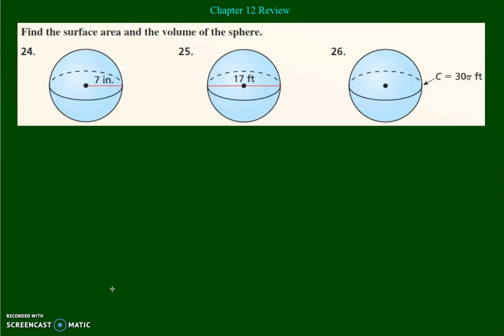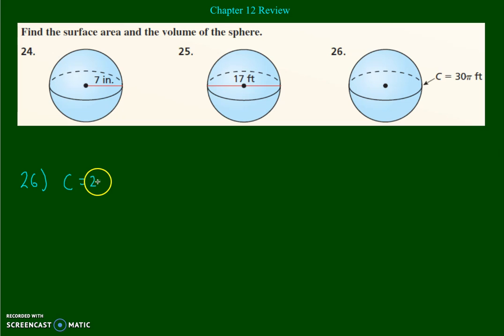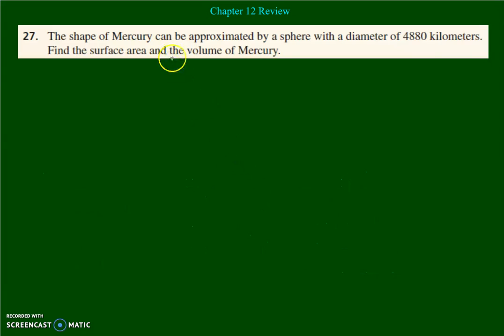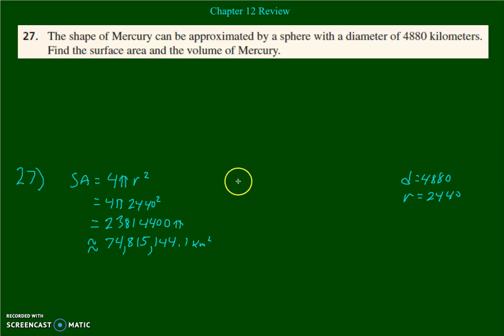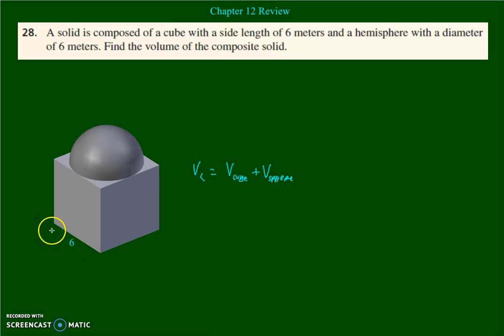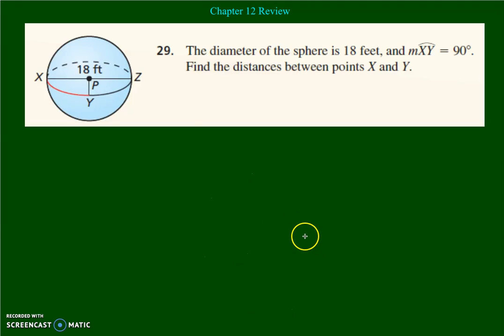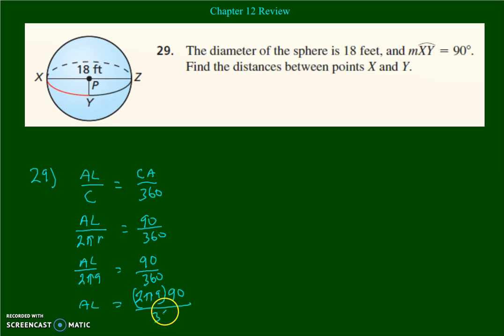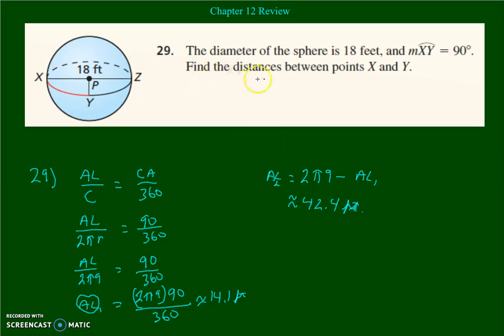Chapter 12 Review 25 29